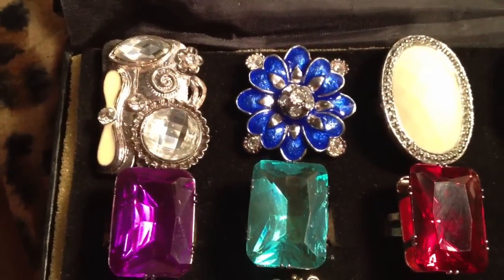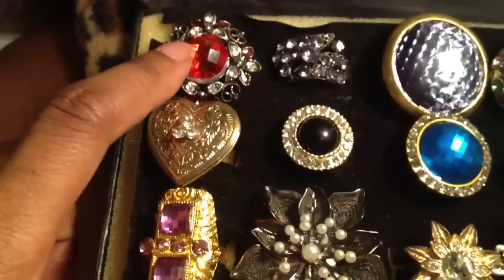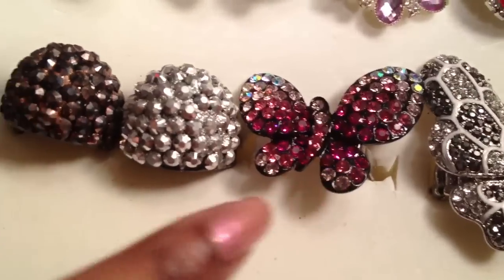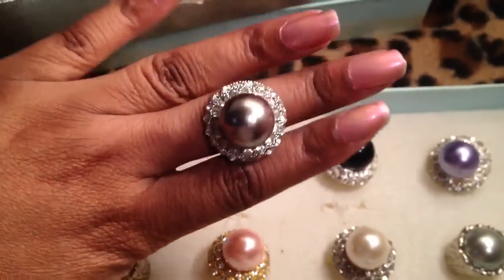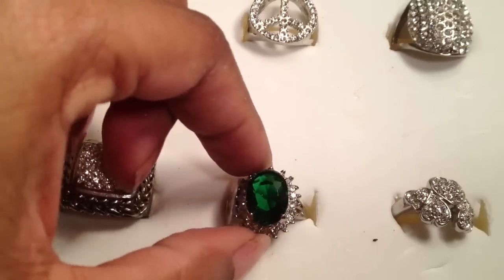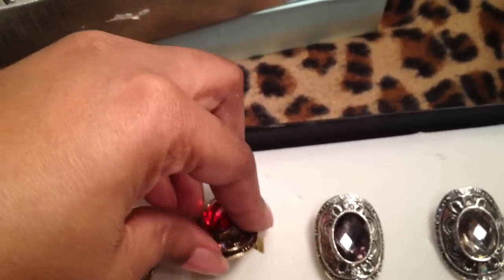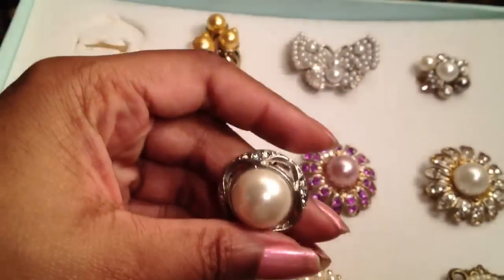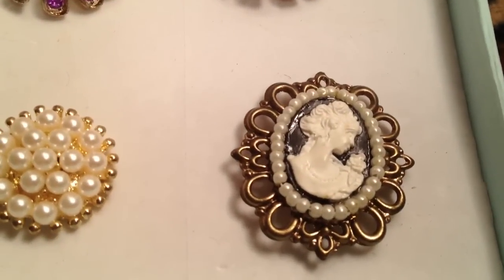Fashion jewelry ring collection part 4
READ ME
Hit Like you may just win something!
There is a up to date Jewelry haul playlist at the bottom of my channel page
see why i hate forever 21 jewelry smh it does not hold up well at all.

The last part of my ring collection this is part 4 make sure you watch parts 1-3 as well!

jewellery primark diva lovisa forever 21 claires catos charming charlies accessories haul H&M sale budget barbie confessions of a jewelry hoarder dollar tree dollar jewelry galore beauty supply store ring collection diy storage ideas black women twerking aldo shopping mall contest review glint and gleam shoplately eBay vintage thrifting